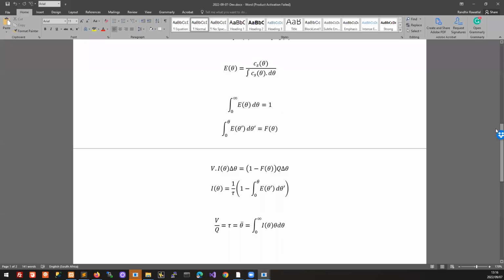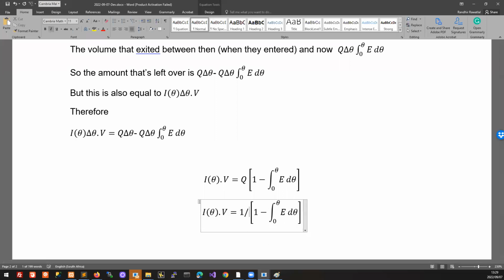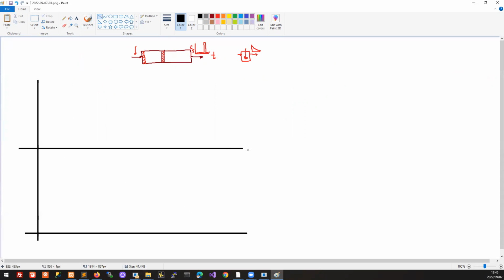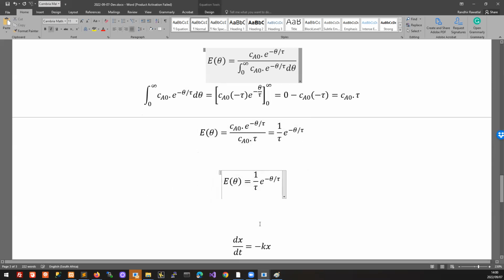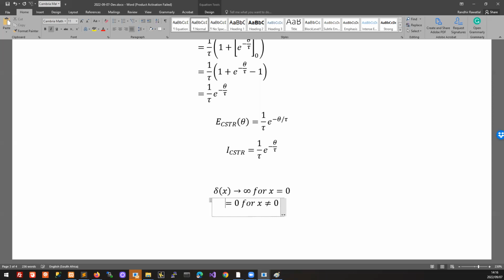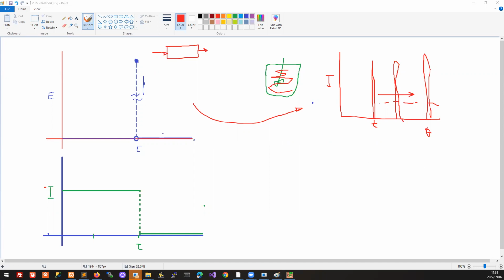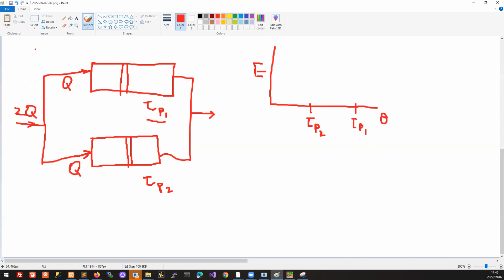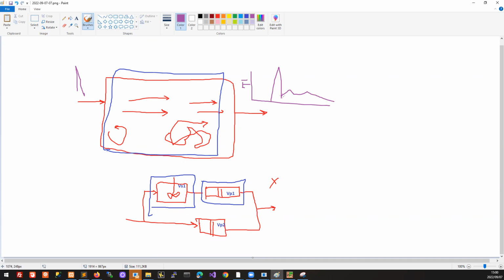2022 - Session 13